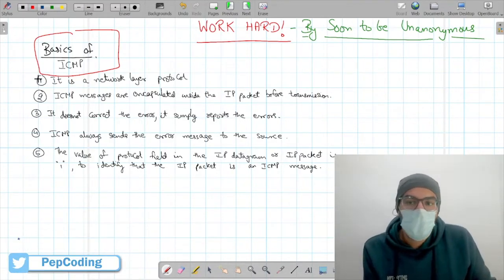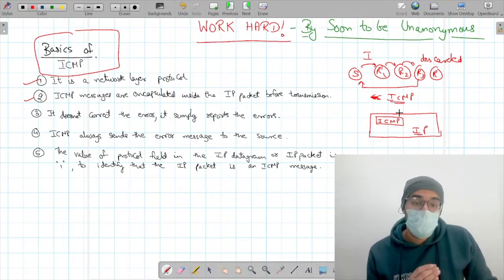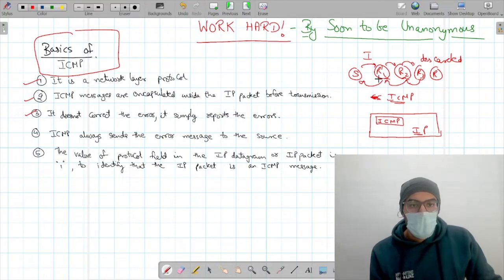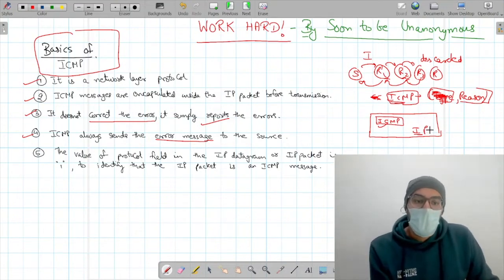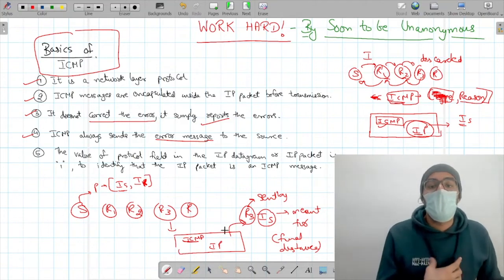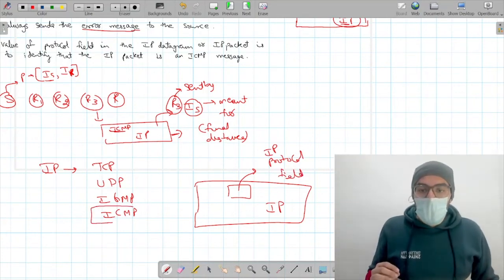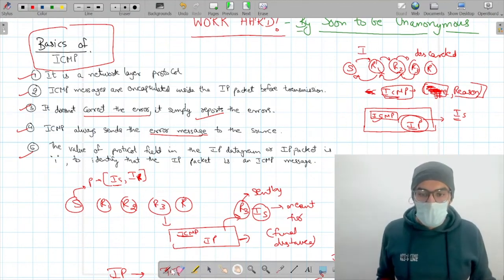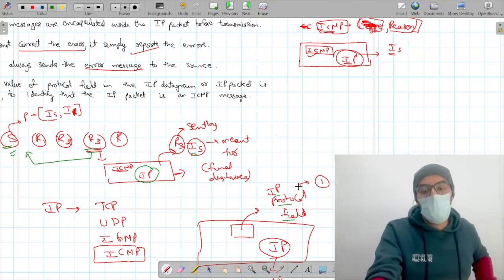9.2 ICMP Basics